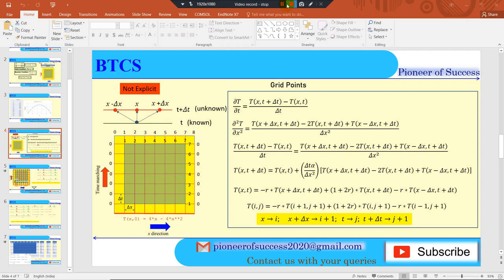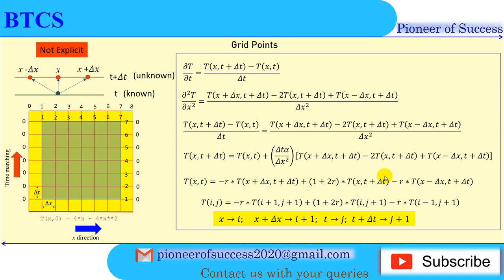Python code BTCS scheme to solve Unsteady Heat Conduction